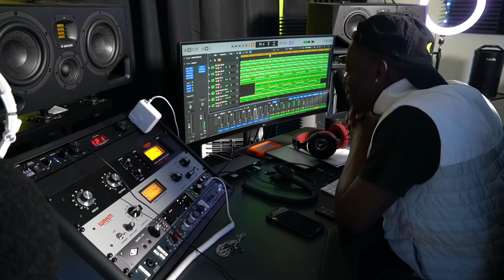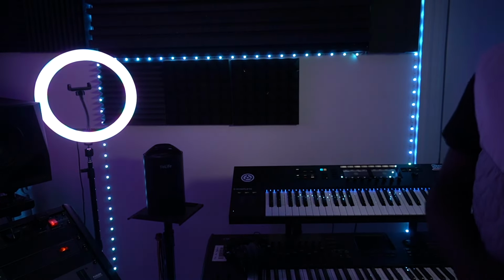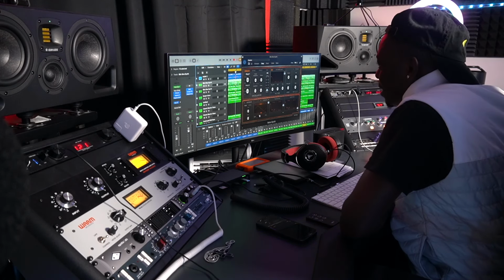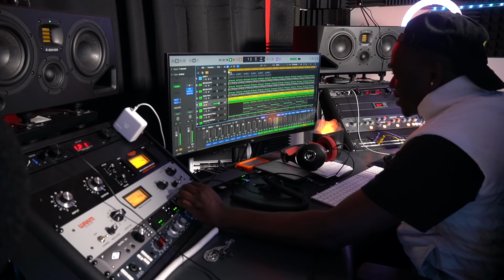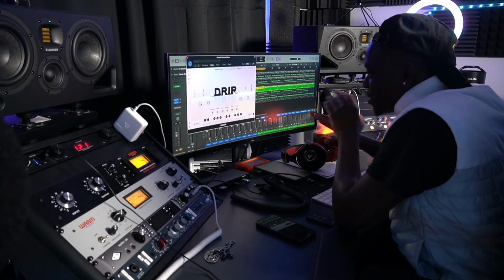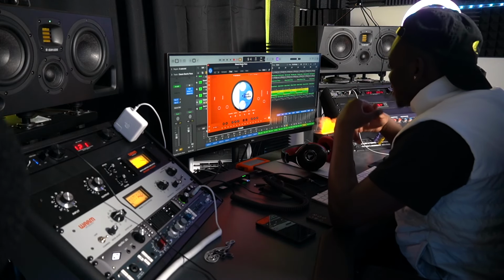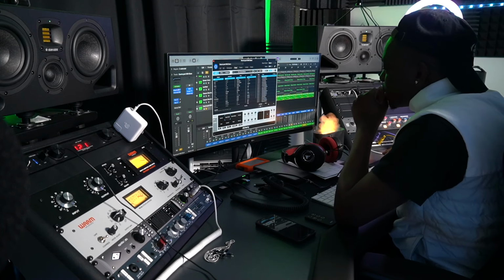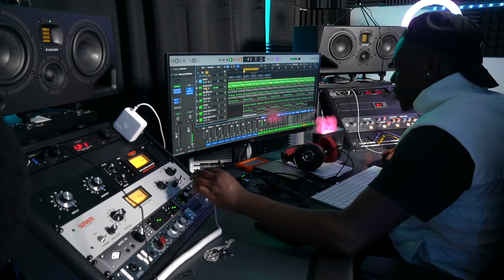The making of “not basic” instrumental by Nate the producer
Here a studio tour 2023 link of all equipment in description

Here a link the camera I m using to record

Here a link to DJI microphone

Here a link to arcade the sample plugin I m using

Studio desk

Tape machine

LED bright light on the background

Audio interface

Recording microphone

Chair